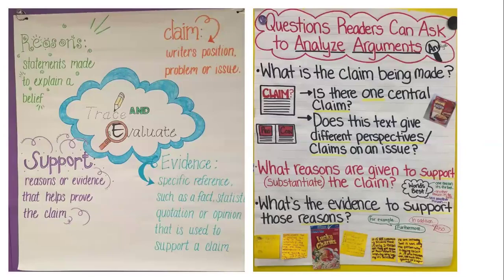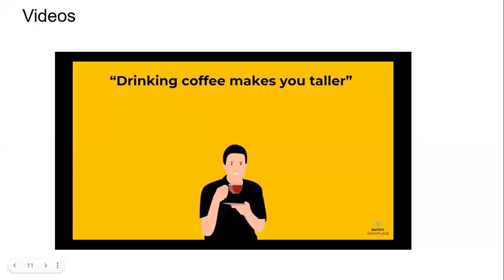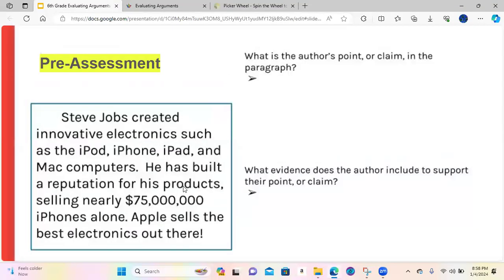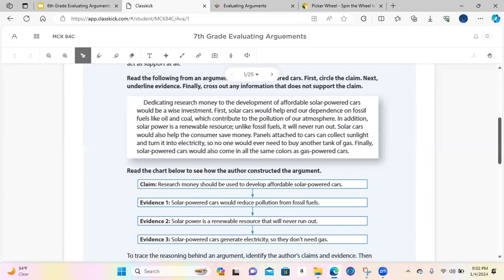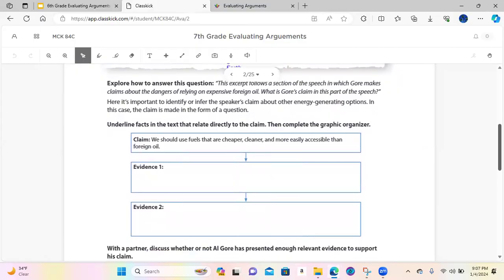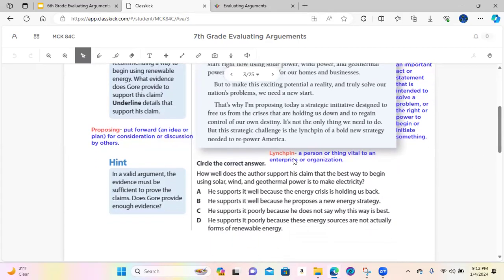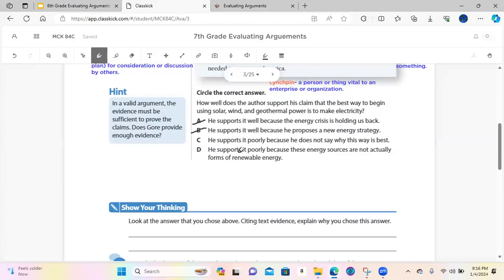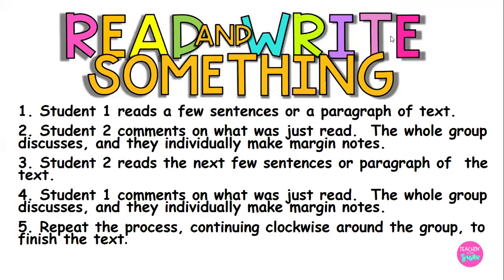7th Grade Evaluating an Argument iReady (RI 7.8)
An argument states an author's position on a topic and tries to get the reader to agree with it. As a reader it is your job to evaluate or judge whether or not the author's argument is sound- that is whether it presents clear thinking and sensible ideas.